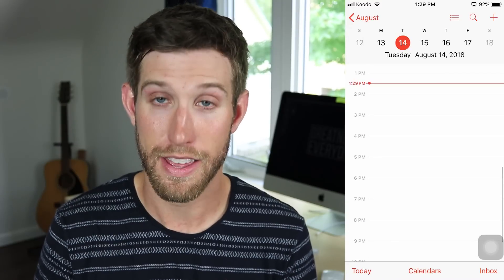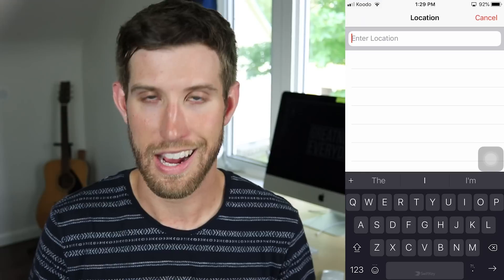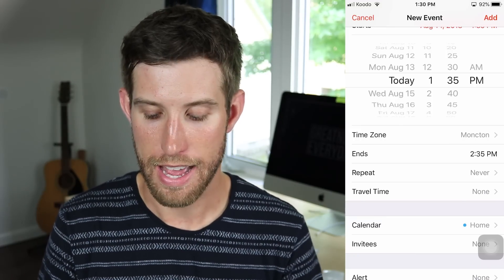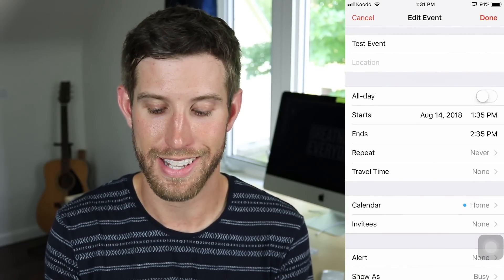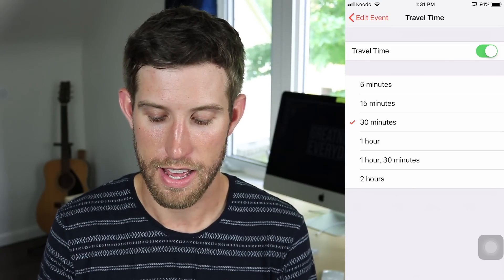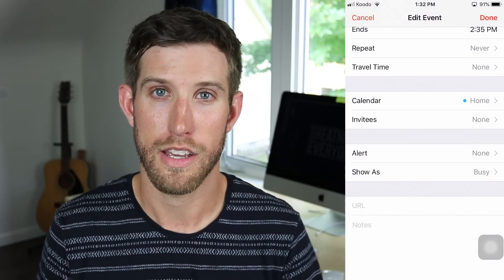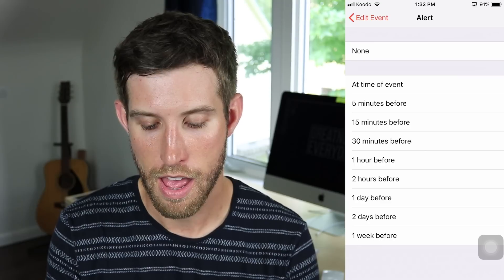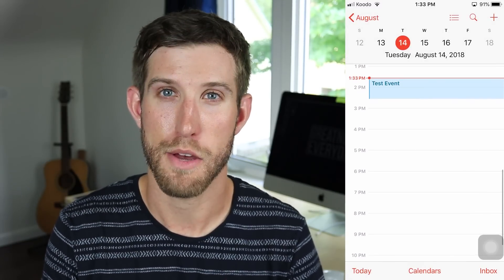How to Use the Calendar App on iPhone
How to Use the Calendar App on iPhone - In this video, I show you how to use the calendar app on your iPhone to keep track of your events, get reminders, and stay organized between your apple devices. This is the first video in our new techtuesday video series where we highlight interesting technology that can help you live a great life!

Do you know someone who is doing something great?